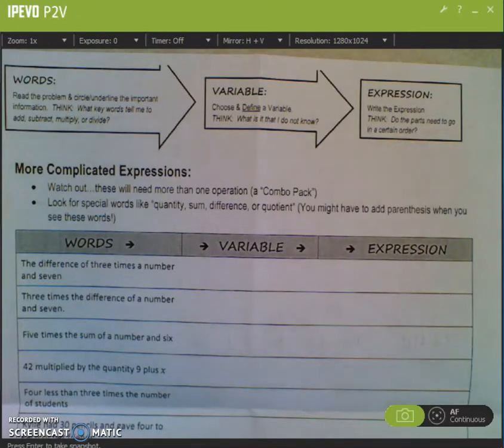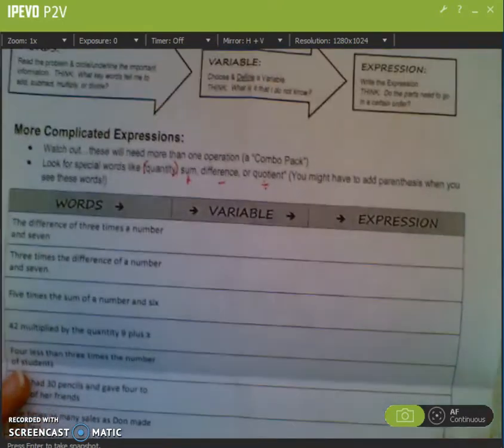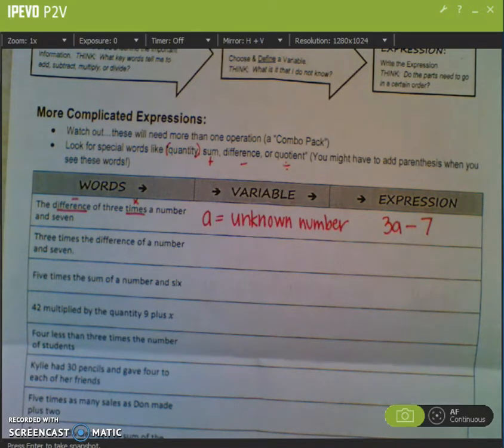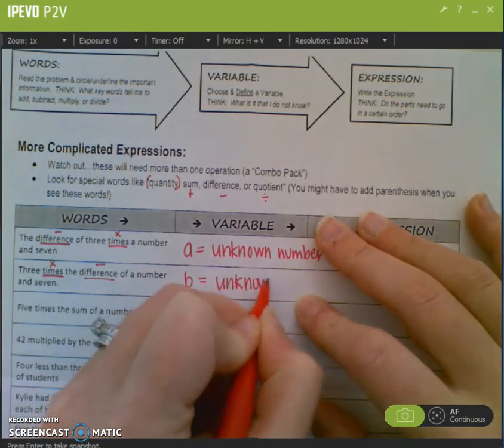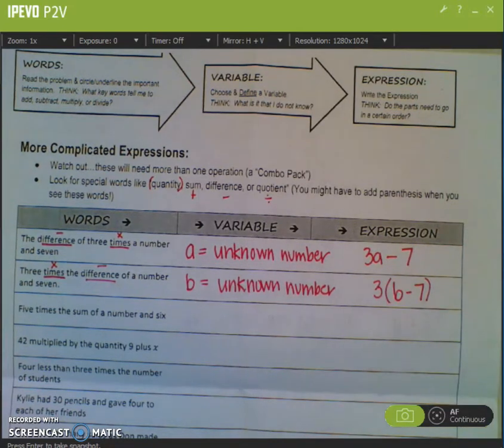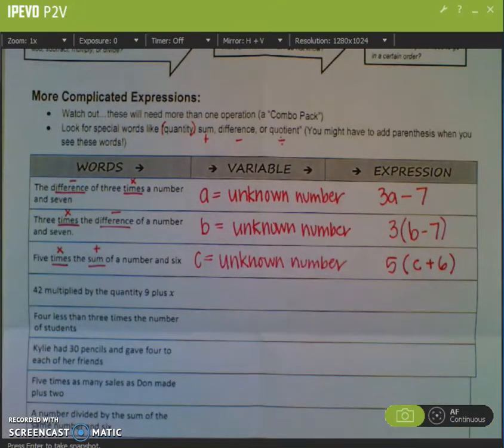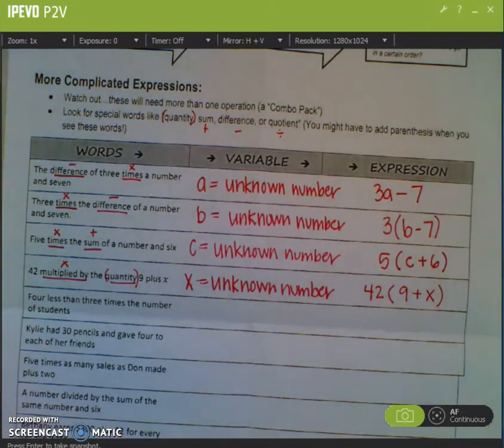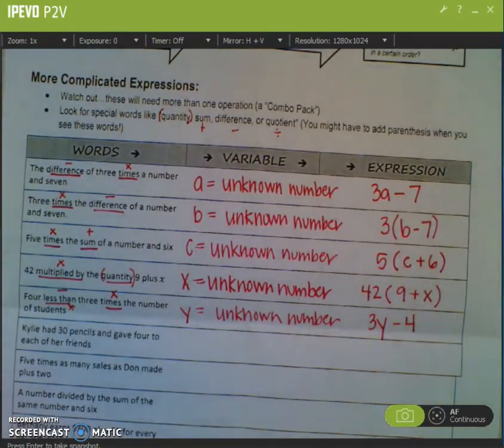7th 2E Video 3 Translating Words